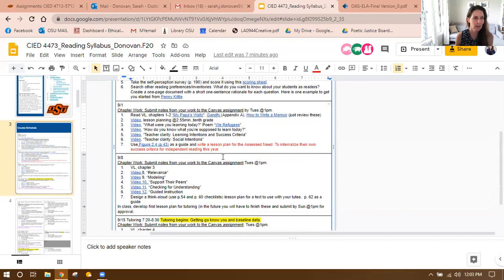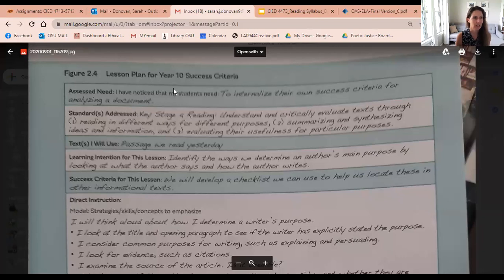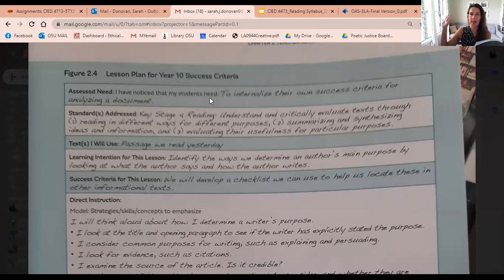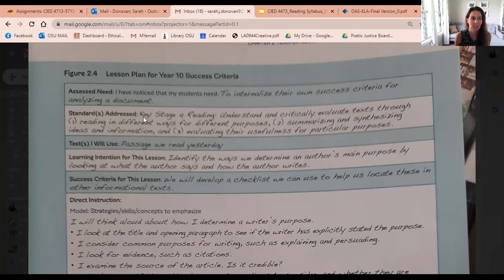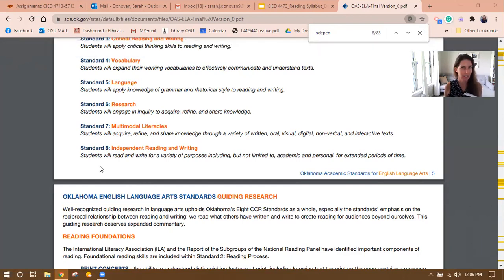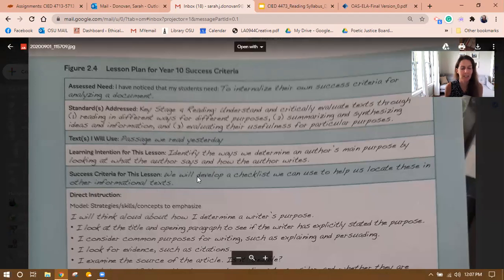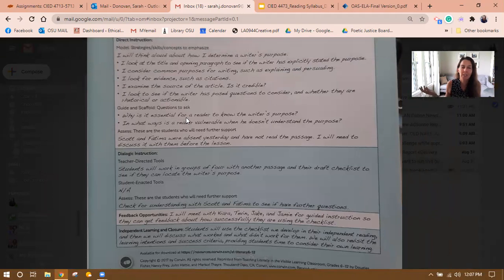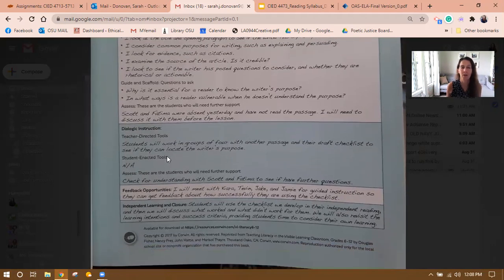Think aloud lesson plan for independent reading